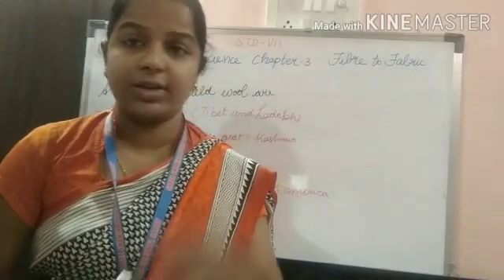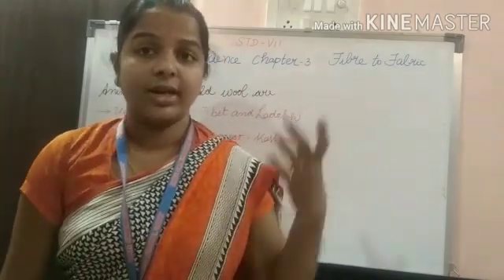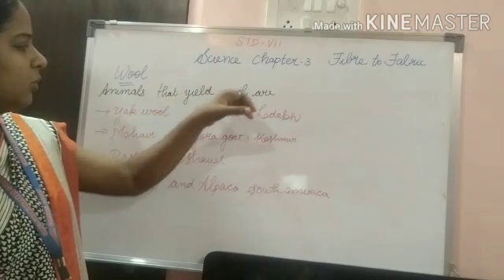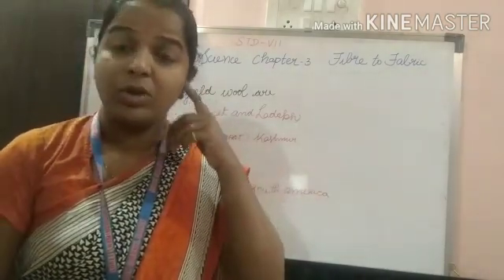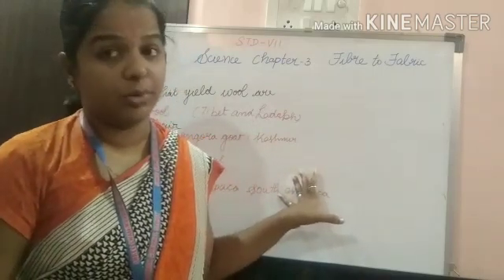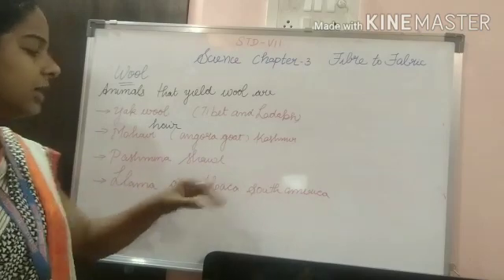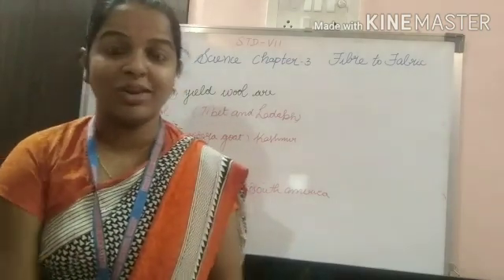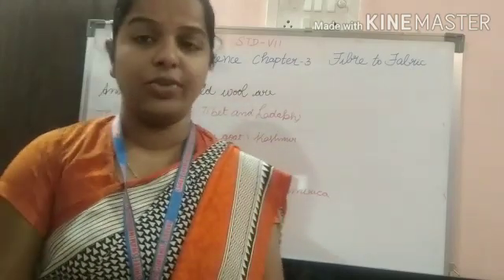STd 7 Chapter 3 Fibre to Fabric Part 3